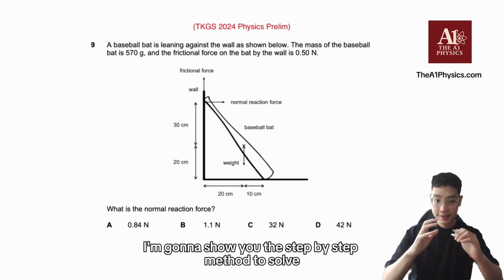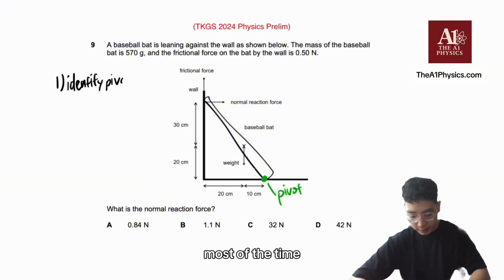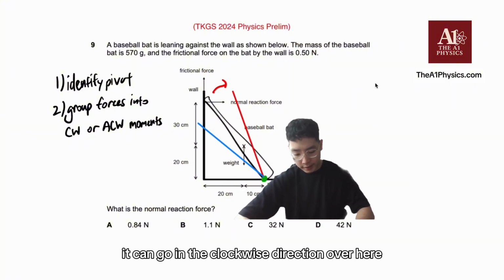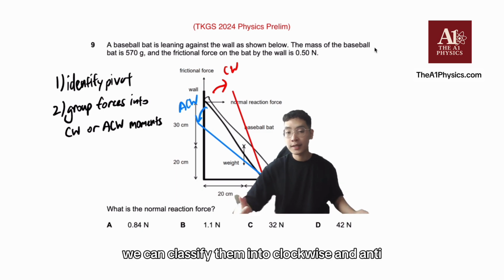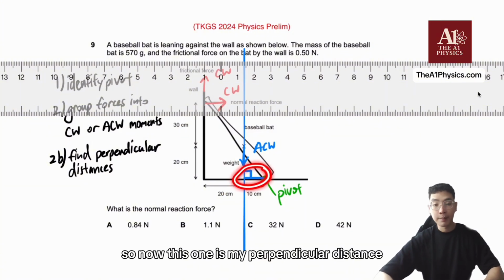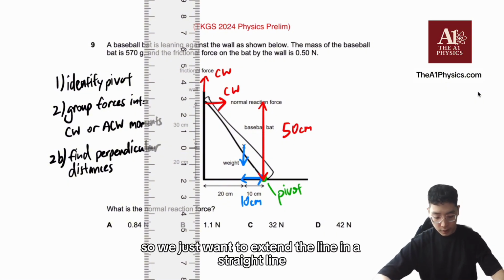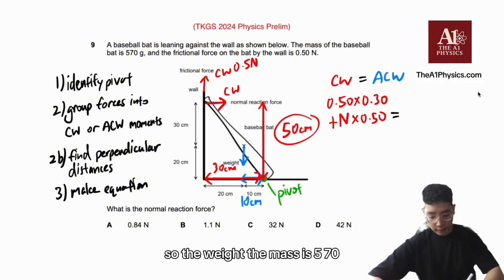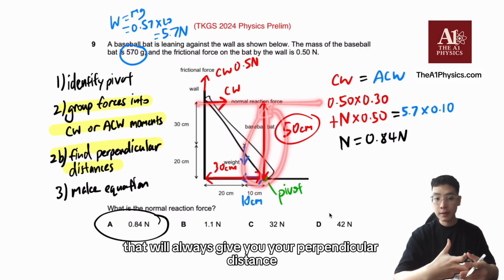you can solve any moments question in 3 steps (Singapore O Level Physics)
Get tutored personally by me for O Level Physics:
👉 TheA1Physics.com